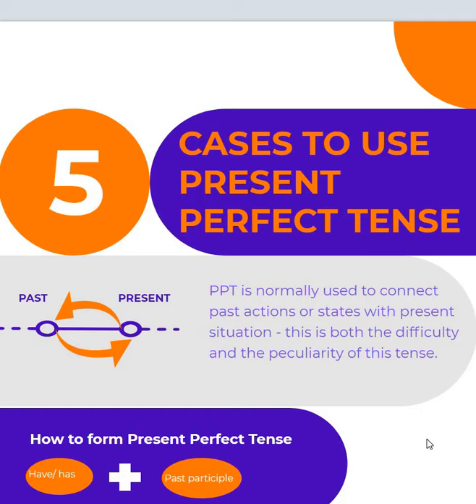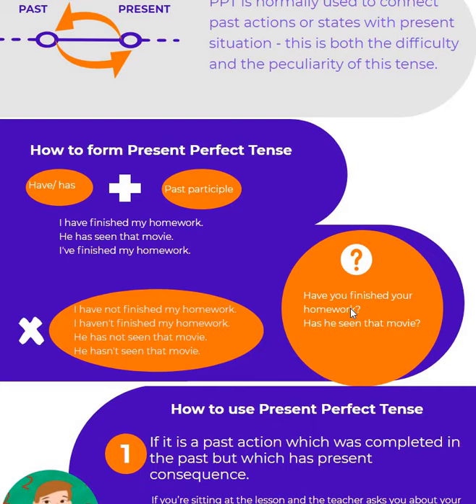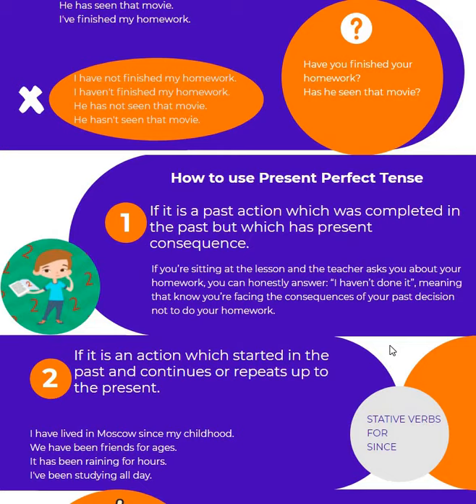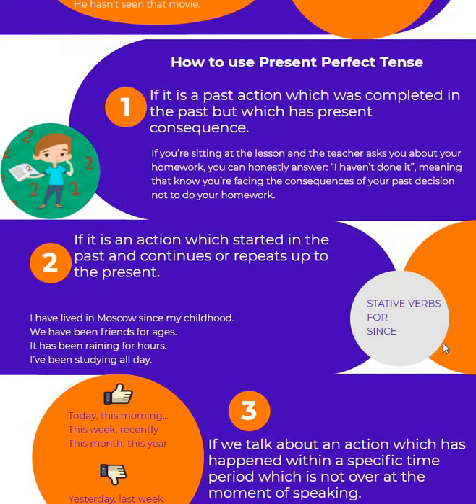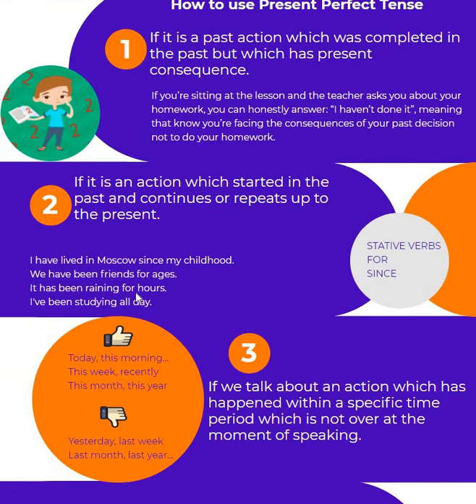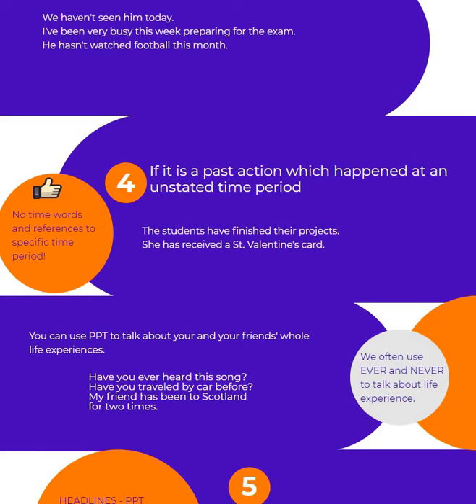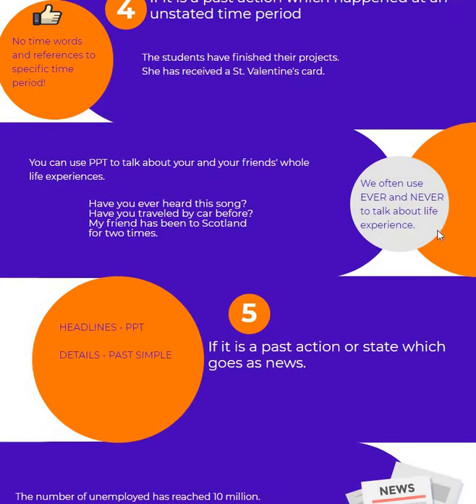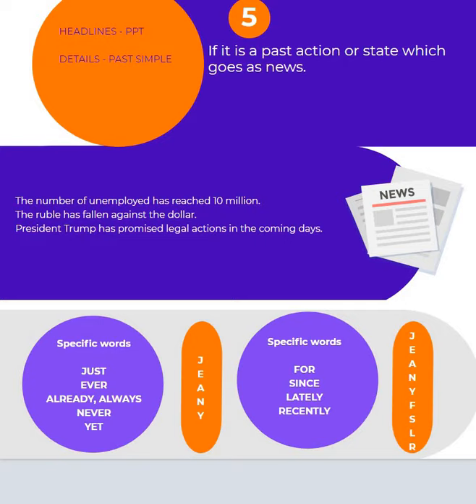Present Perfect Tense presentation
Present Perfect Tense, презент перфект, случаи использования